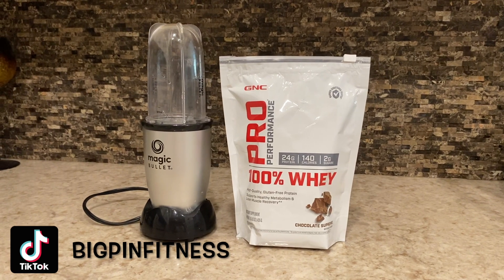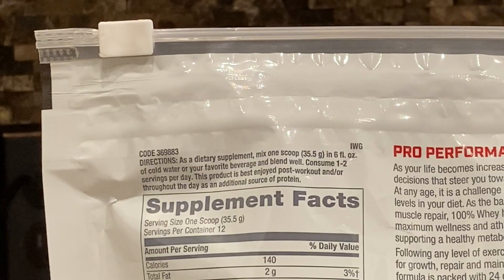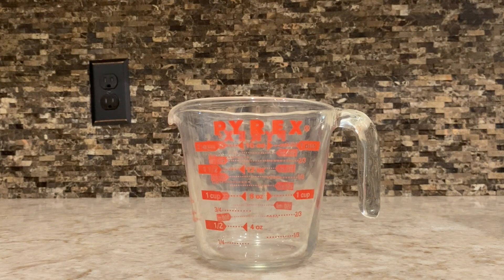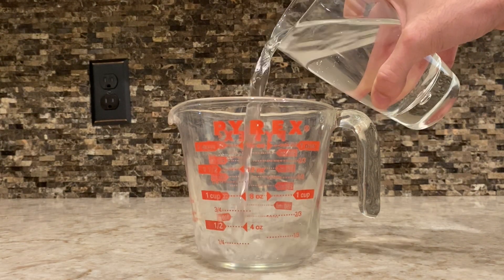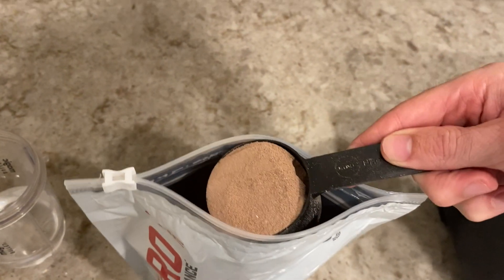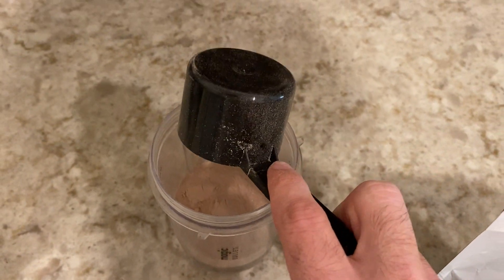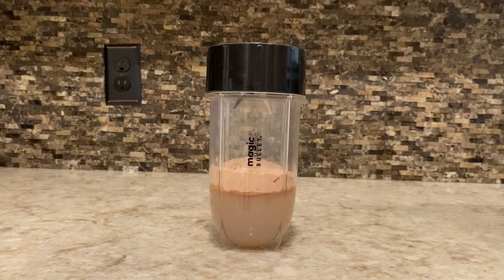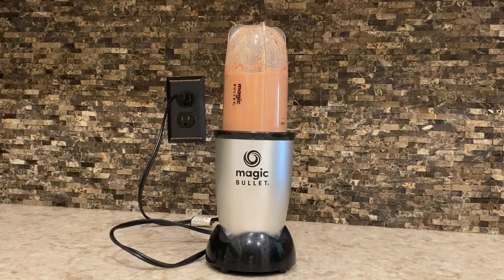How To Make Gnc Pro Performance 100 Whey Protein